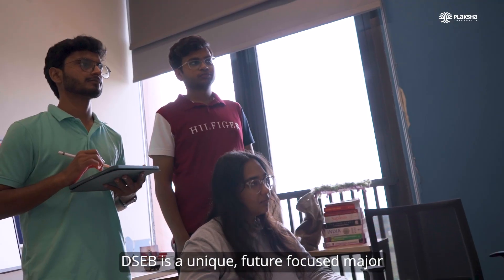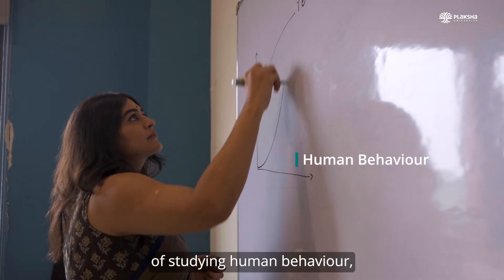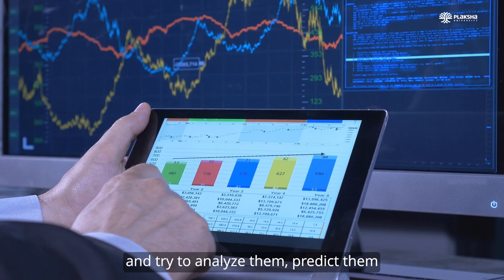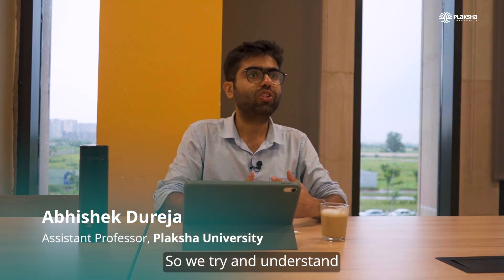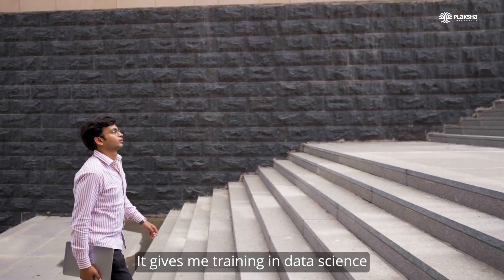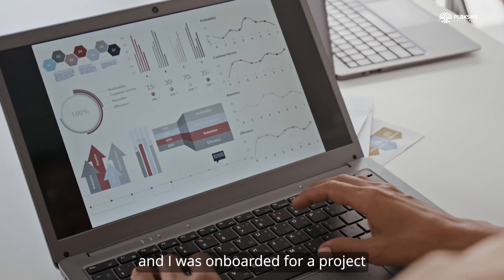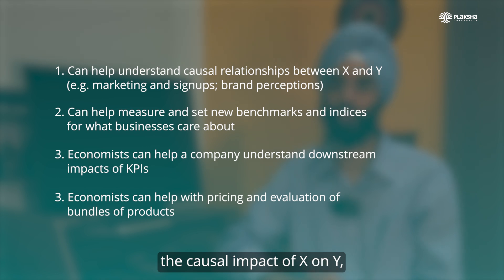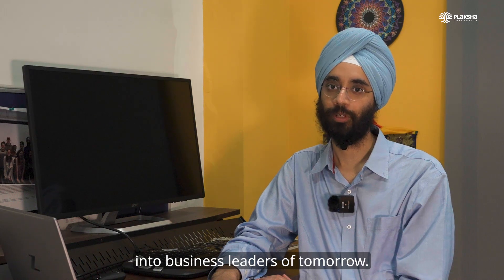Data Science, Economics & Business | Plaksha University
This cutting-edge interdisciplinary degree is at the nexus of data science and understanding of humans, economy, businesses and government. The Data Science, Economics & Business program has a strong core in data science, which is blended with a study of how humans think, behave and make decisions, how our society works and how global economic and financial markets operate. Students will be encouraged to explore the real-world applications that emerge at these intersections to create solutions and value for the economy and society.